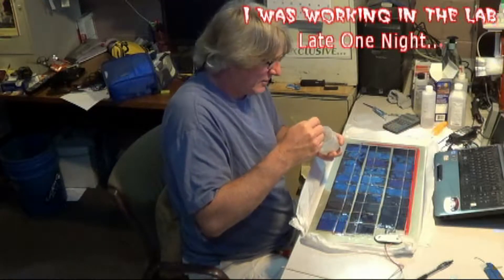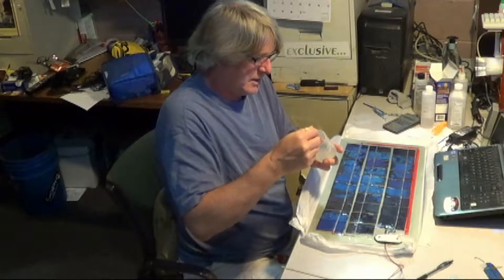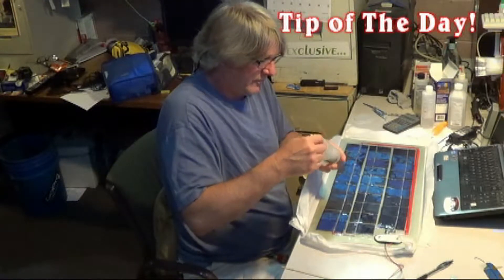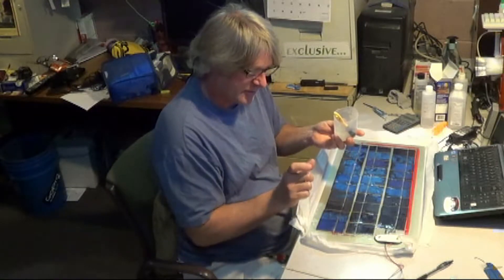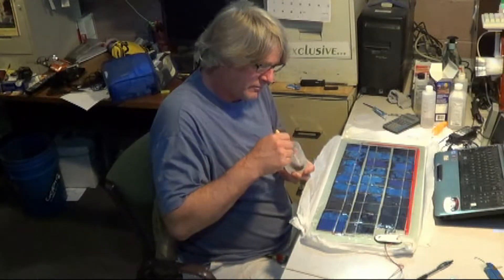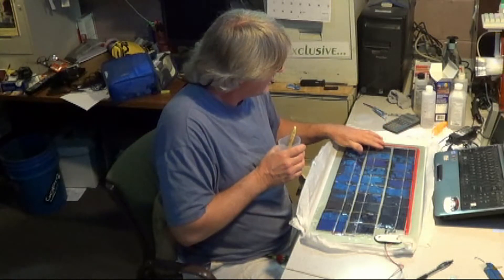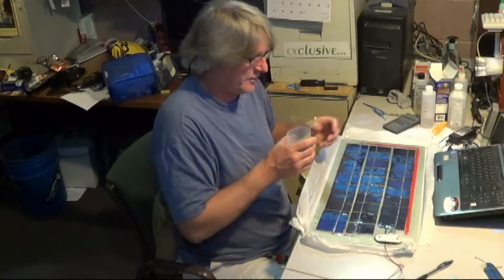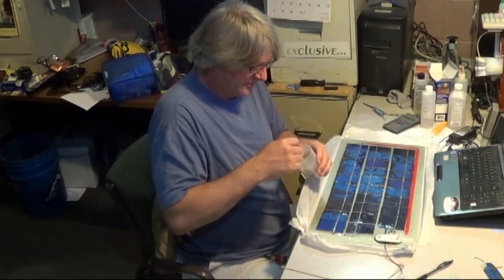solartekTV ~ HOMEMADE solar panels Tips Tricks power output solar panel CONSTRUCTION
THIS IS IMPORTANT ~ a little known / expressed fact about solar cells ~  Howto build your own semi flexible solar panels ~ watch all of our how-to videos ~ class room style  instruction / narratives TEACHING proper techniques for building your own solar panels